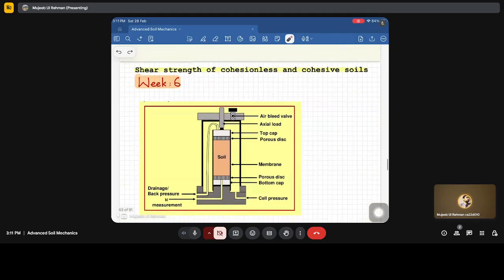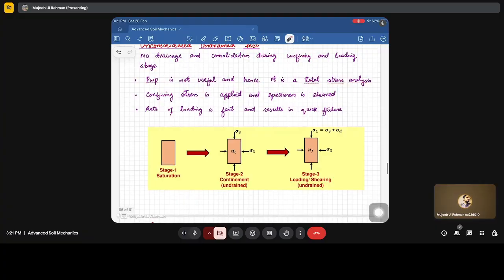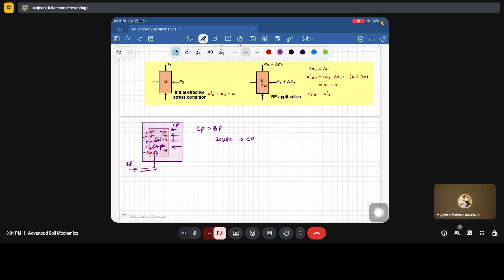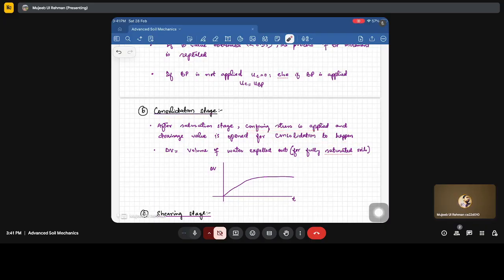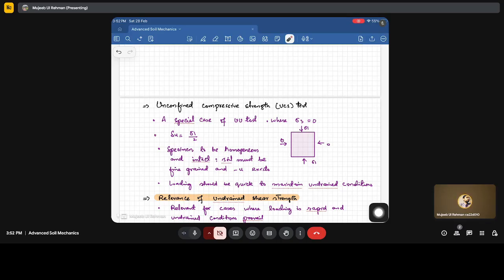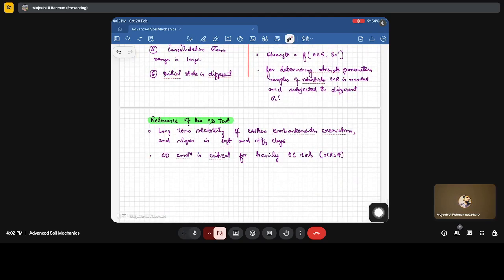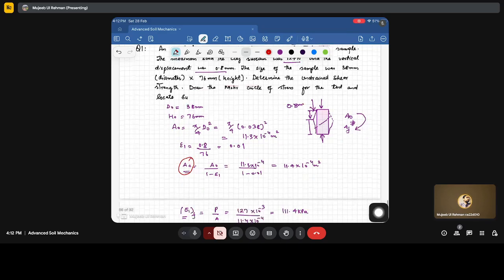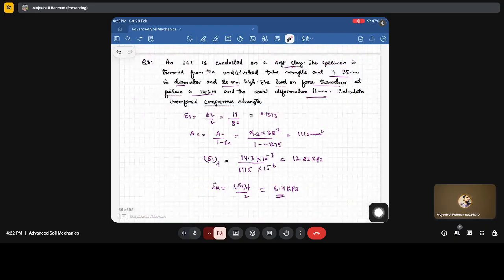Triaxial Testing | Interpretation of various triaxial tests | Advanced Soil Mechanics | Week 6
Week 6 focuses on the triaxial test and its interpretation under UU, CU, and CD conditions, building a strong conceptual and analytical foundation for the evaluation of shear strength in soils. The lectures systematically explain stress conditions, stress–strain response, and laboratory interpretation techniques. The content is structured to align with the NPTEL lectures on Advanced Soil Mechanics